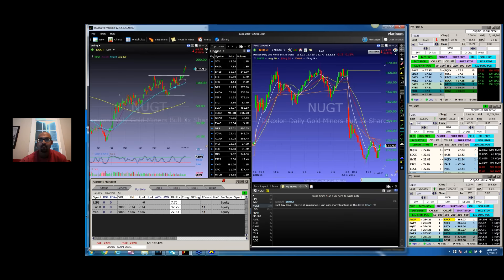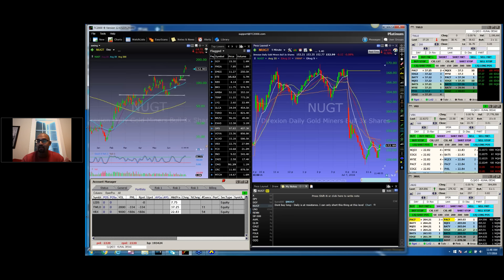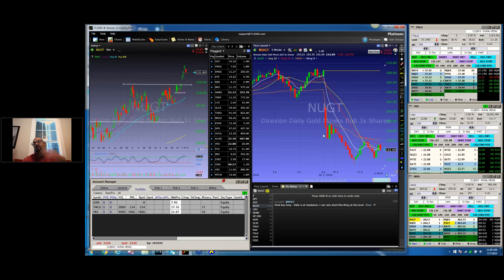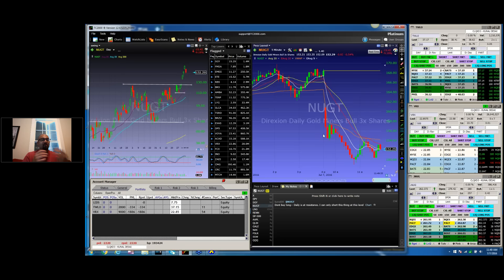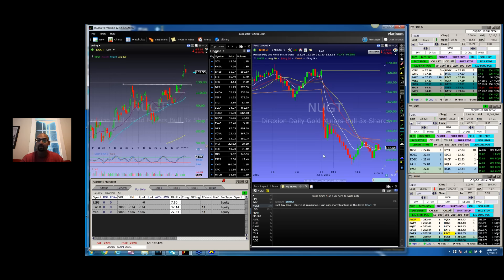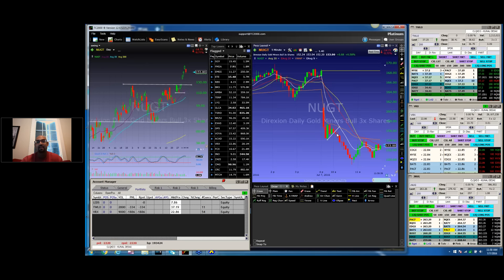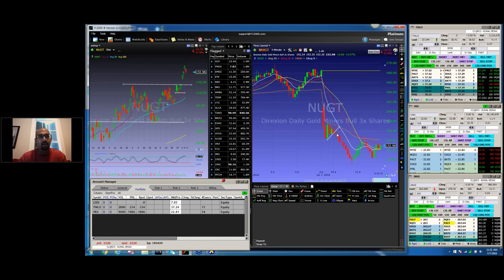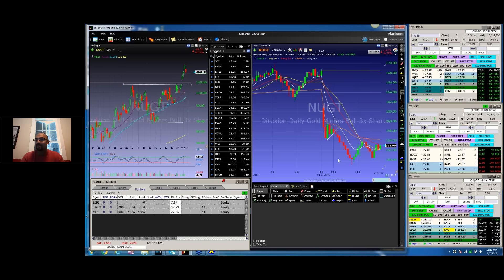Secondary Entries- Simple Mistakes a Trader Can Make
If you miss a setup or stock, don't take it off your list! Stocks always come back and give a second or third entry point.

## About Bulls on Wall Street
We teach day trading strategies and swing trading strategies to both new and experienced traders. Our stock trading courses are an essential how-to trading guide for anyone who wants to become a winning day trader or swing trader.

## Stock Trading Courses
The Bulls on Wall Street trading courses teach the day trading strategies and swing trading strategies we use every day. Our courses will show you how to use technical analysis and chart patterns to find low risk, high reward stock trading opportunities. The Bulls Bootcamp stock trading course also includes a stock trading simulator, so you can practice what you've learned by paper trading, before trading live. Acquiring a high quality stock trading education is a must for anyone who aspires to day or swing trade stocks profitably.

A day trader is someone who buys and sells one or more stocks within the market hours of a single day. As day traders, we use stock scanning software to find new intraday stock trading opportunities every day. This allows us to trade the most active momentum stocks, taking advantage of low risk, high reward opportunities and then moving on. Our day trading service will not only alert you when we make trades, but also teach you the trading strategies we used to find and execute those trades.

A swing trader buys a stock with a plan to hold it for several days or weeks. Our swing trading service teaches you the swing trading strategies we use to find and trade stocks. As a swing trading service subscriber, you will also receive trade alerts, market analysis, and swing trading how to videos. Swing trading is a great choice for anyone with a full time job, as it doesn't require you to sit at your computer during market hours.